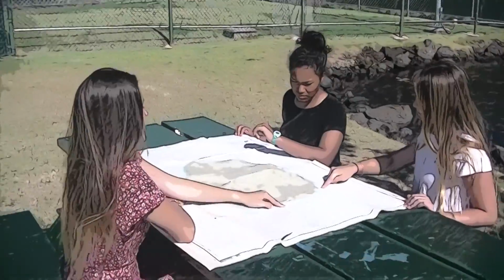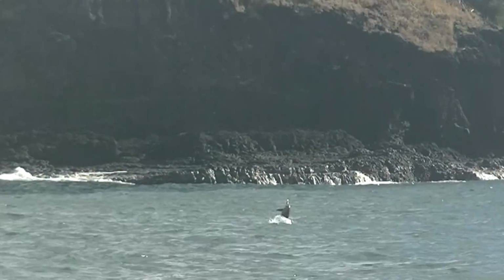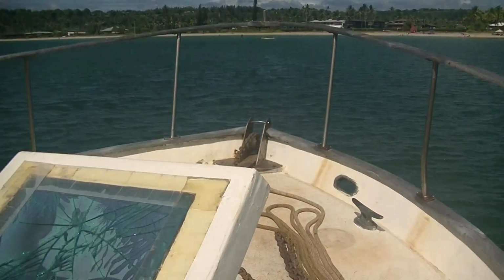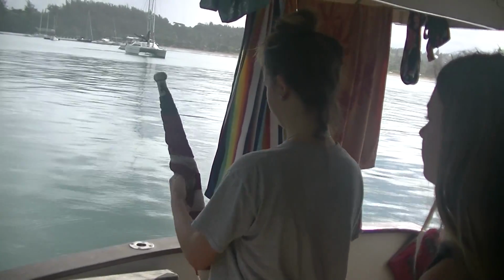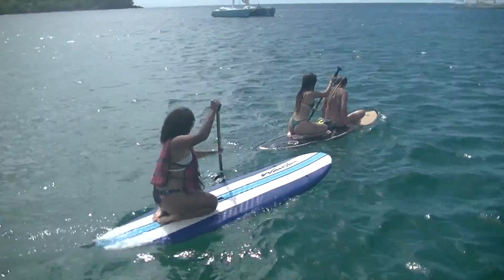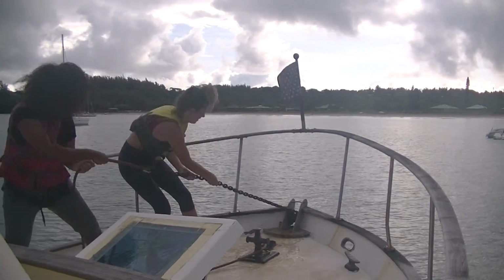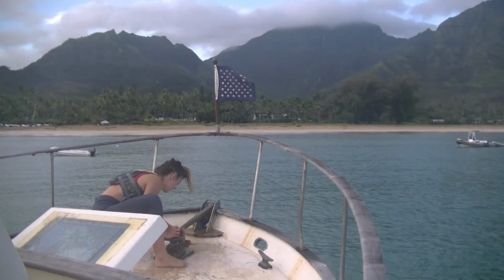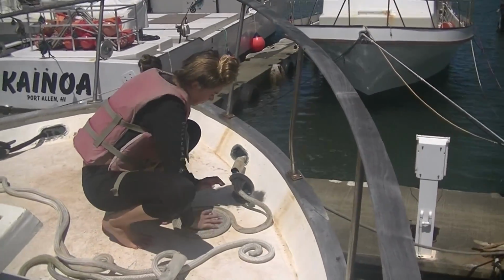Cruising With Decisive S1E1- July Fourth in Hanalei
In the debut episode of Cruising with Decisive, we cruise into Hanalei Bay on the island of Kauai, celebrating the 4th of July with a fun filled weekend.

This was our first cruise after the covid 19 pandemic began, so we had a smaller than usual crew on this cruise, but we still managed to have an amazing time. We always do!

This episode is the first in a series chronicling our adventures, with more to follow. Cruising with Decisive is a television series airing on Ho'ike Kauai TV.

Facebook: Sea Scout Ship Decisive